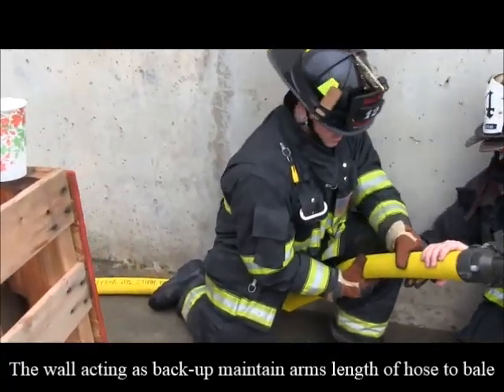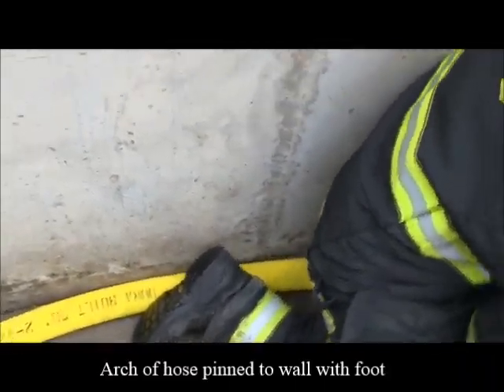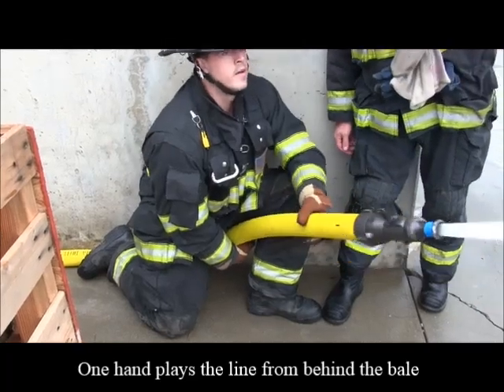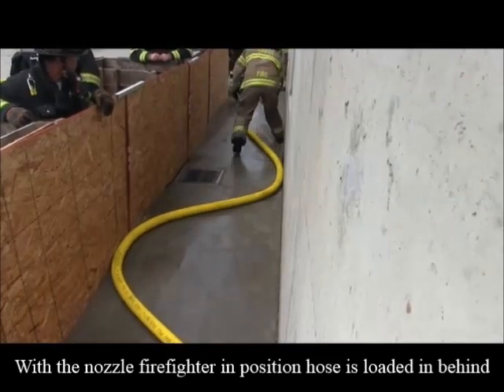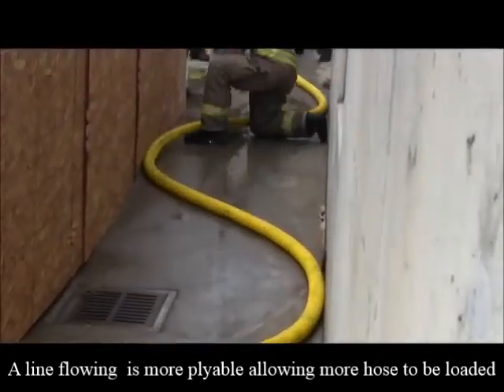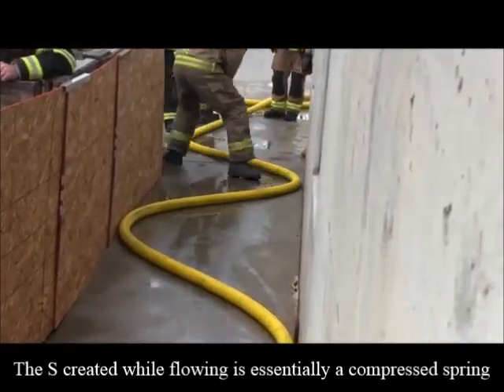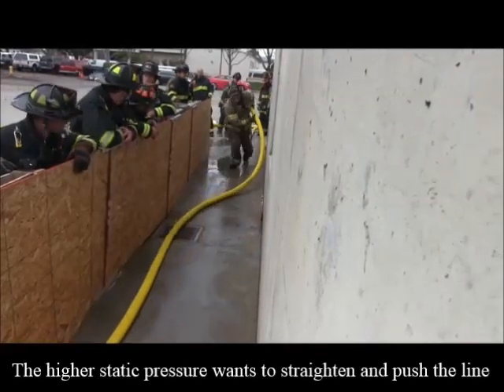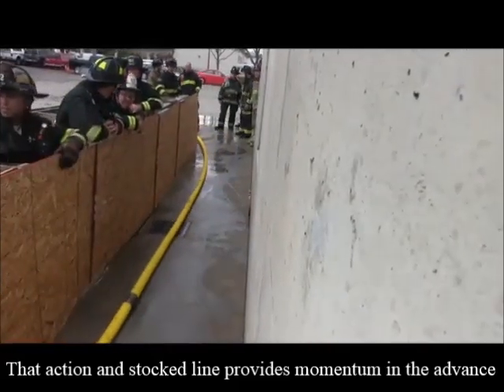Halls and Walls